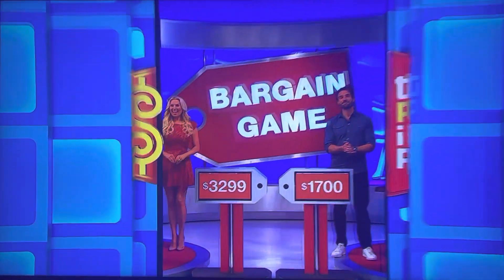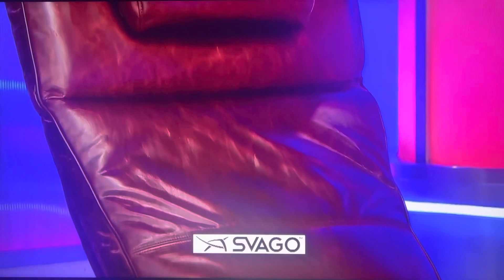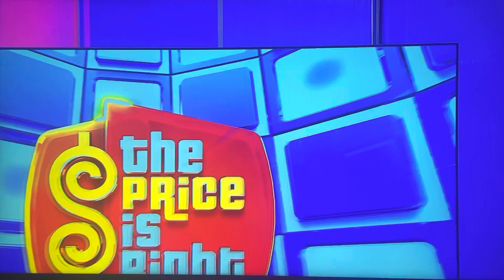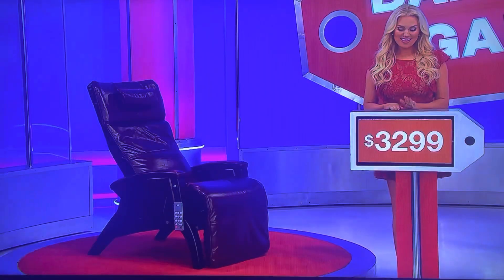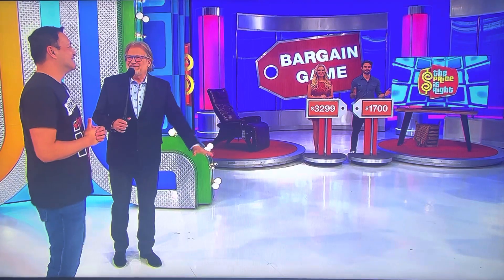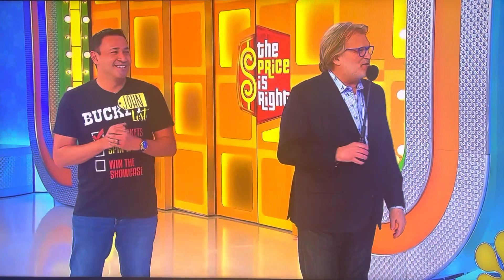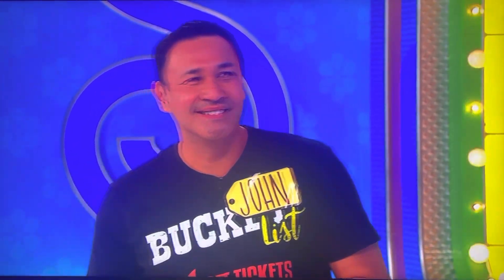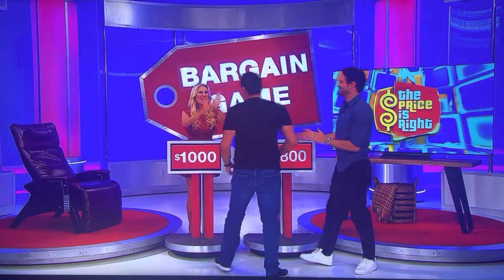The Price is Right - Bargain Game - 4/4/2023